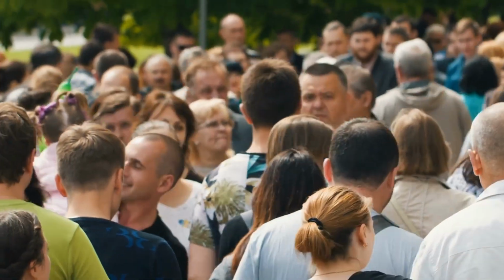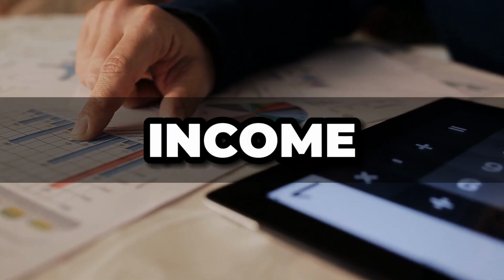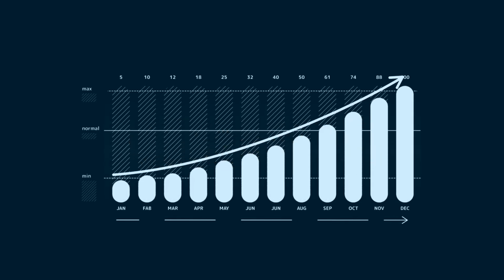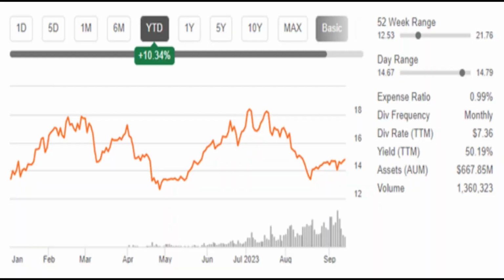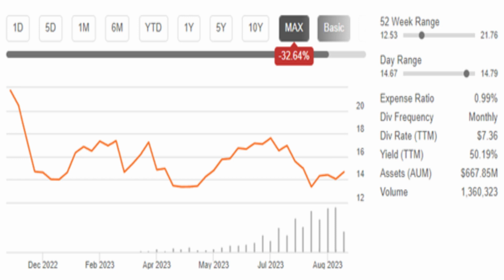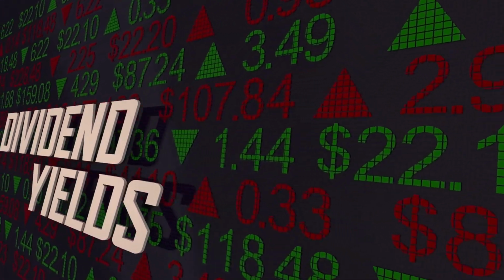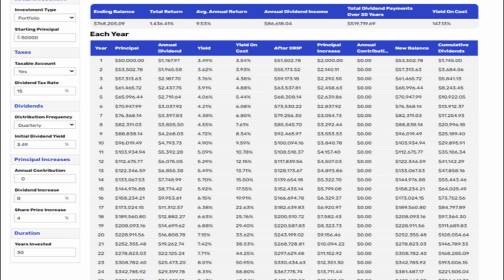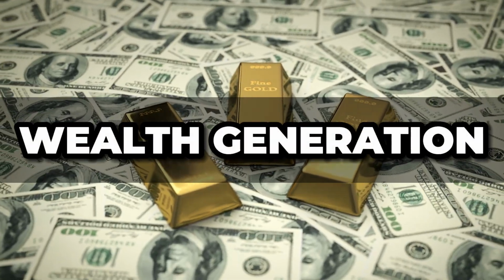The Power Duo: How SCHD and TSLY are Changing Portfolio Dynamics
Turbo boost your SCHD portfolio with TSLY. This simple strategy will multiply your wealth over time!